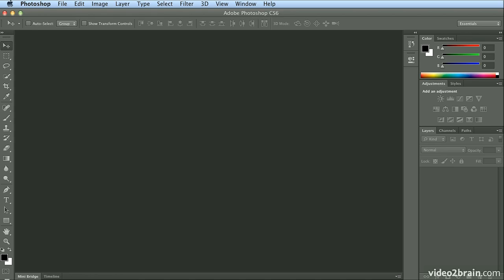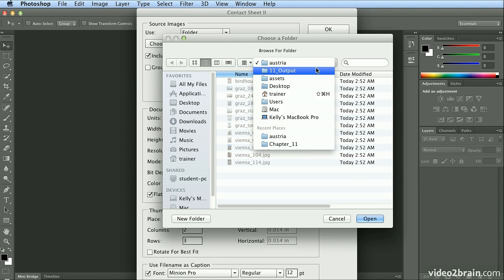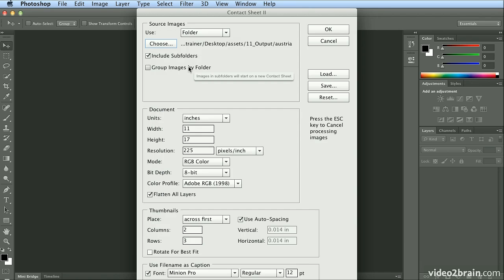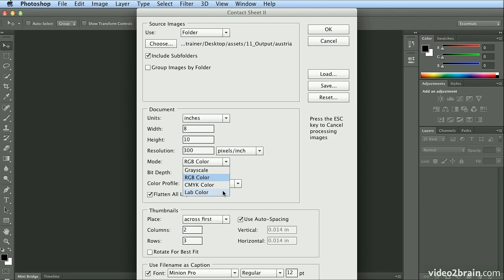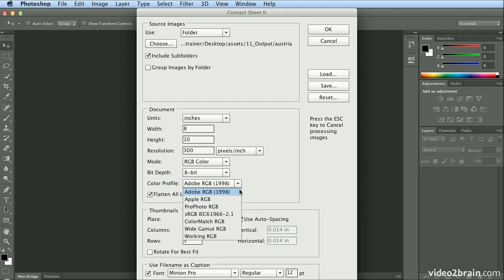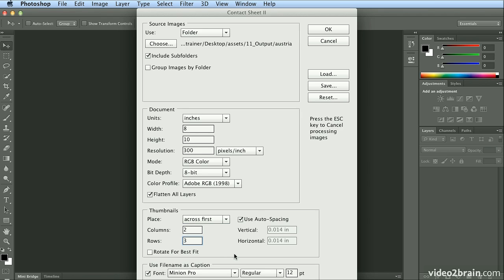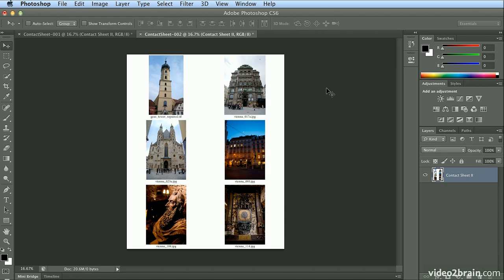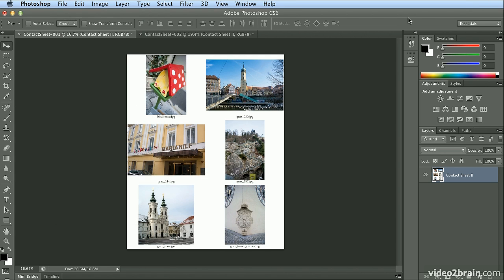11 02 v2b PhotoshopCS6